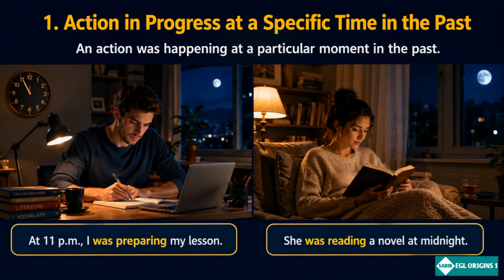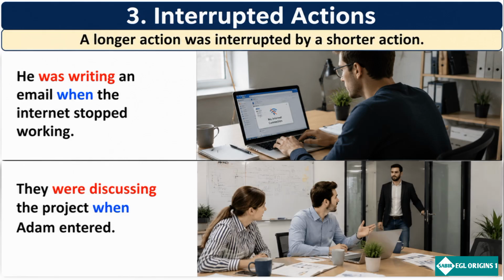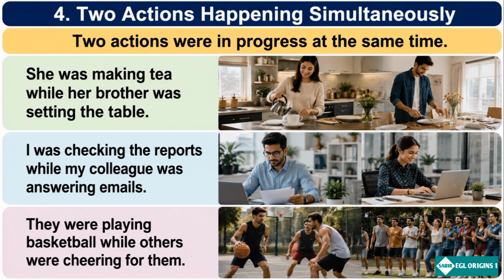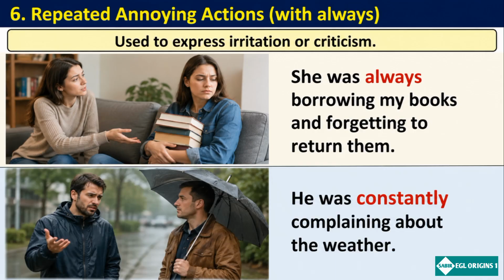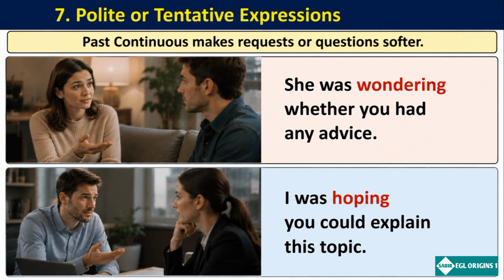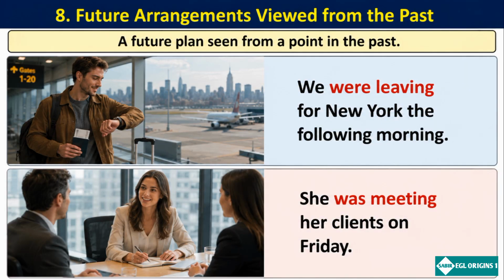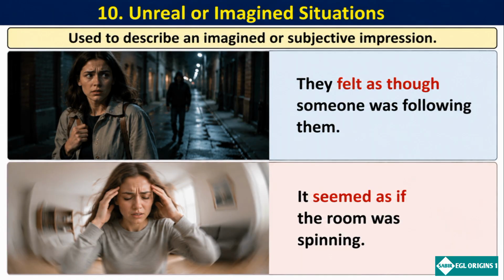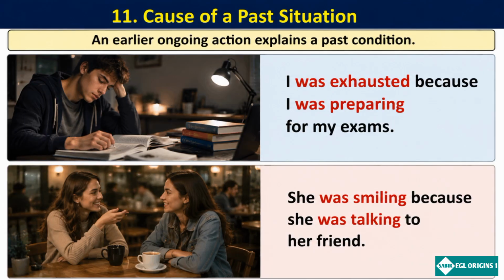Past Continuous in Everyday English | All Major Uses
Past Continuous Tense in Real Life | All Uses Explained with Easy Examples

Master all uses of Past Continuous Tense in one complete lesson! In this video, you'll learn all the uses of the Past Continuous Tense with simple explanations and real-life examples. This English grammar lesson is perfect for beginners, students, job seekers, and anyone preparing for exams such as IELTS, PTE, CSS, PMS, or school and college tests.

In this video, you'll learn:

- What is the Past Continuous Tense?
- Background actions in stories
- Interrupted actions in the past
- Two actions happening at the same time
- Temporary situations in the past
- Future arrangements viewed from the past
- Repeated actions (with "always")
- Unreal or imagined situations
- Common mistakes and how to avoid them
- Easy real-life examples for every use

By the end of this lesson, you'll be able to use the Past Continuous Tense confidently in both speaking and writing.